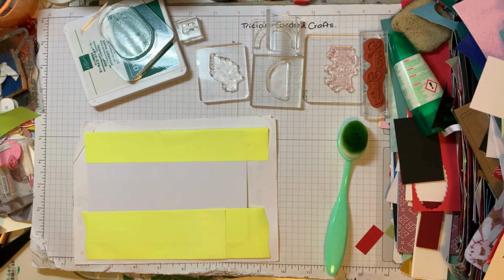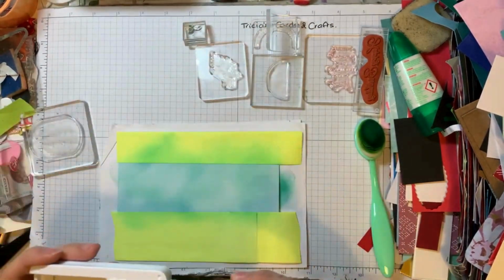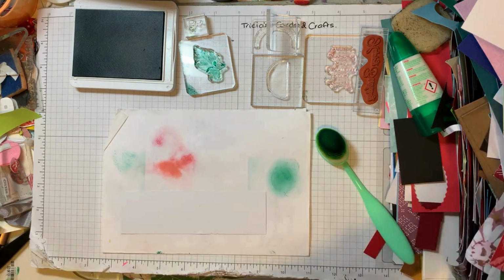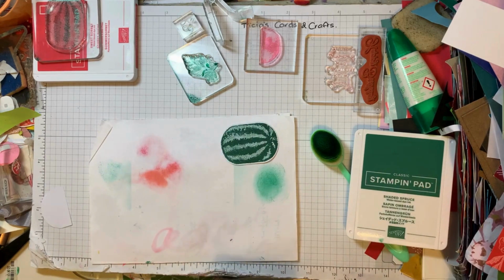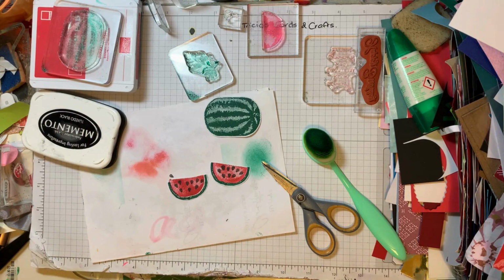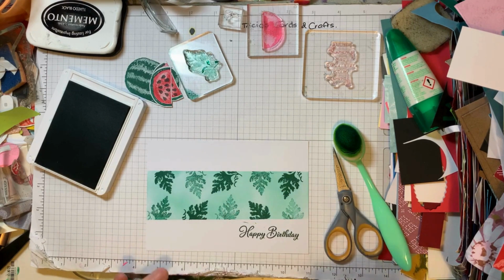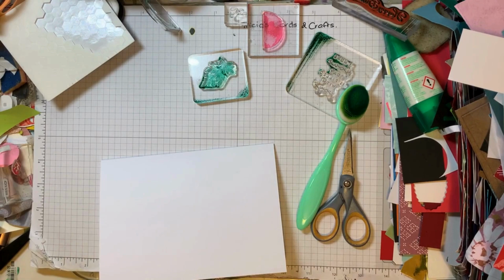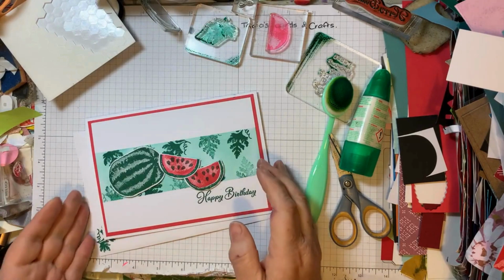Technique Tuesday - using blending and masking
Hello, this week for Technique Tuesday I've created this pretty card using masking and blending techniques and the watercolor melon saleabration stamp set. I masked off a section of the card and used the blending brush to create a background colour, then I stamped the leaves over the top. I stamped the watermelon and the slices of watermelon and punched them out with the modern oval punch and added them to the card with dimensionals. I added a sentiment to the front of the card and the inside and stamped another leaf on the inside and on the envelope. I hope you'll give this technique a try and if you do please share your creations as I'd love to see what you have created.
If you like my videos please give them a thumbs up, if you would like to see more of them please subscribe to my channel and if you click on the bell icon you will be notified when I post a new video. If you would like to purchase any of the products I use, and you’re from the UK, Ireland or Europe, you can find them in my online shop .